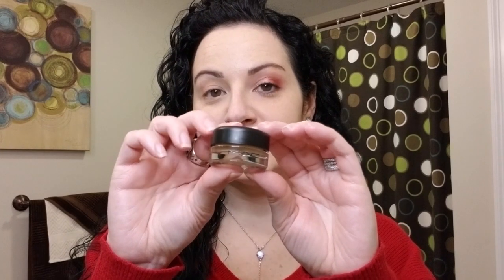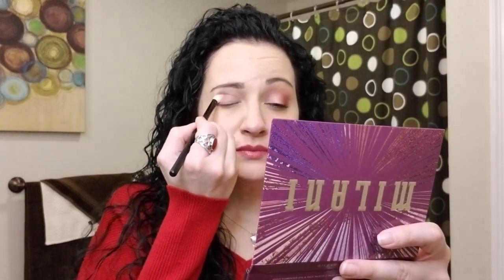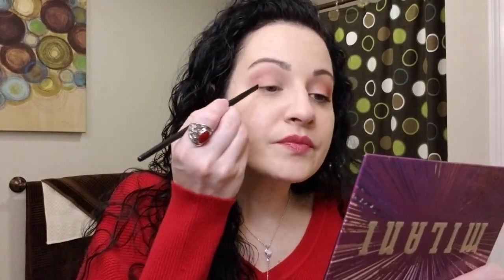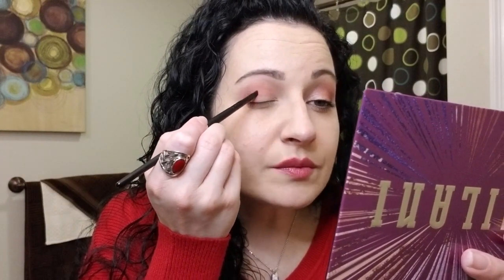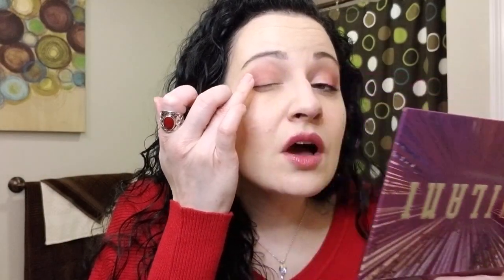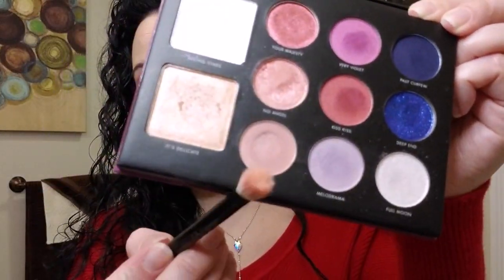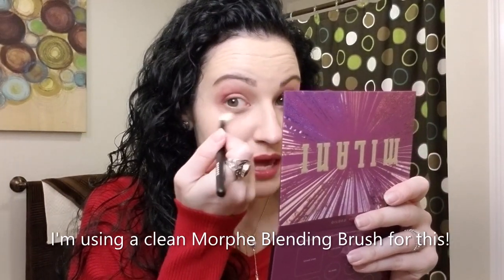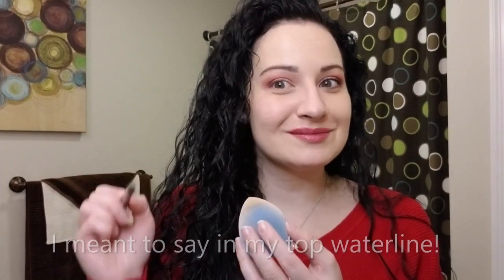EASY Eyeshadow Tutorial | Milani Gilded Violet | 2021 | The_Real_Gisele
You don't have to be a beauty guru or professional makeup artist to have fun with makeup.  In this video, I'm showing you a step by step process of how easy it is to achieve a beautiful eyeshadow look with just 3 brushes, 1 palette and your fingers!  This video was shot with no filters.  This is a real look at how "me" an every day woman does her eye makeup.  Nothing too intricate, nothing over the top, and everything REAL!  Eye makeup for the every day woman!

XOXO
The_Real_Gisele

PRODUCTS I APPLIED TO MY FACE BEFORE FILMING:
-Anatasia Luminous Foundation in Shade 150W
-Stila Stay All Day Waterproof Brow Color Pencil in Dark
-Huda Beauty Liquid Matte Lipstick in "Tickle" Bottom Shade
-Too Faced La Creme Color Drenched Lip Cream in "Wham" Top Shade